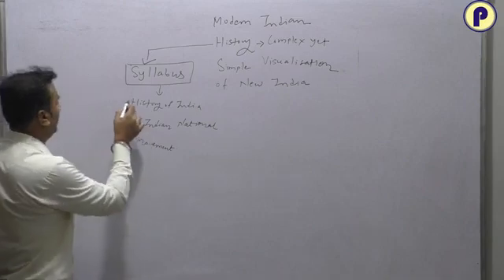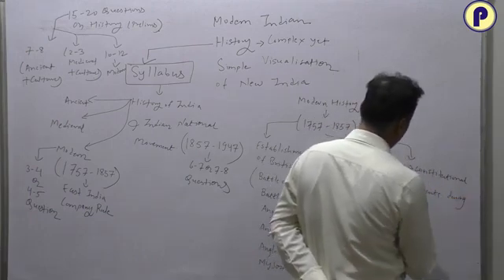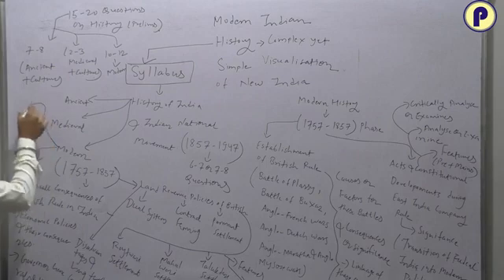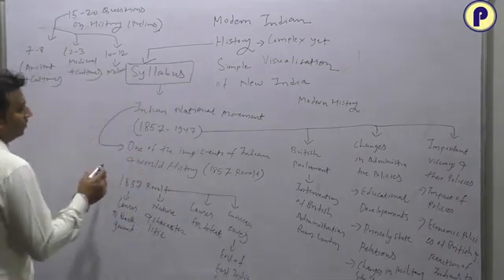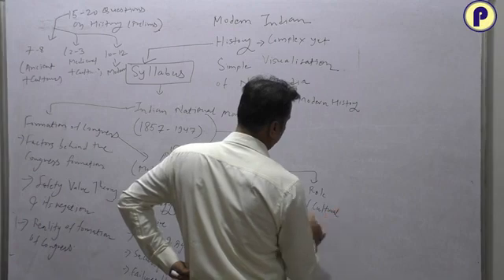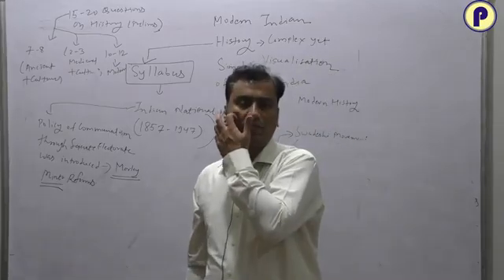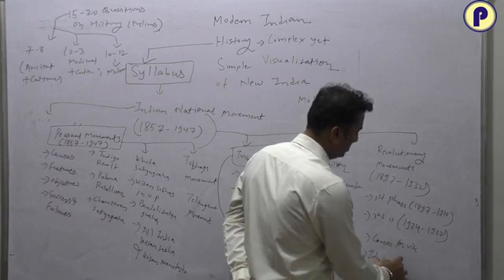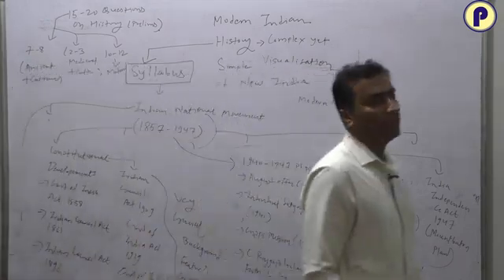Modern History: Utlimate Frontier to be crossed.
100% formula for success in UPSC. Ladder to be an IAS.